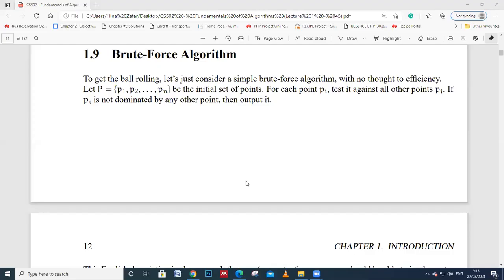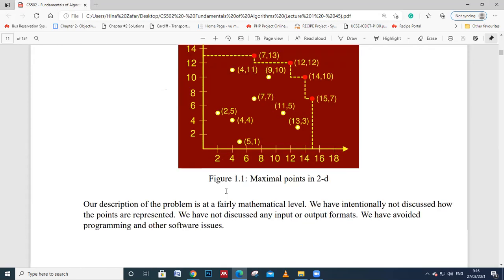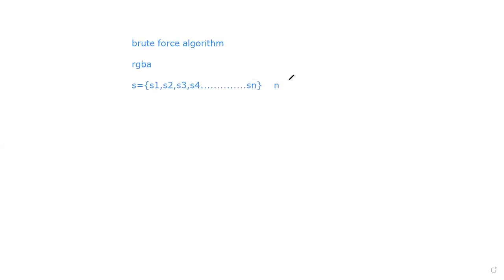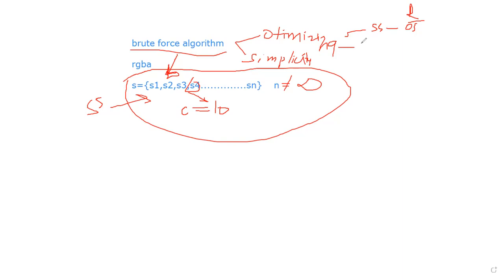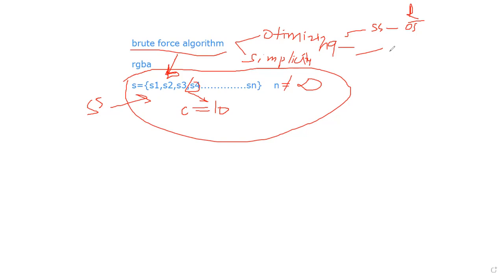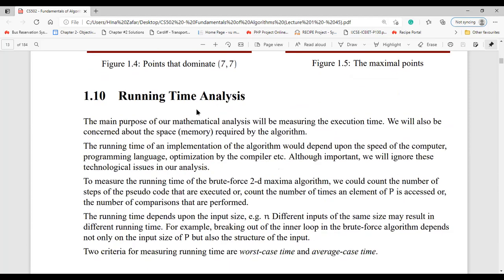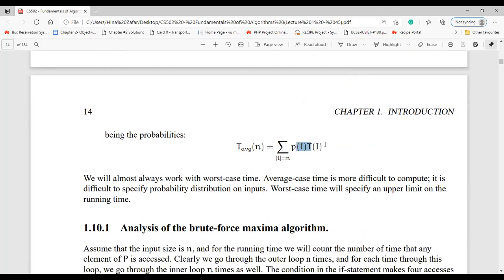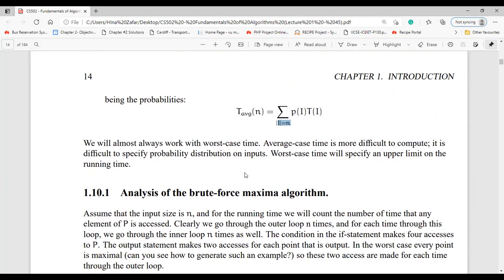analysis of algorithm bruteforce algorithm runing time analysis